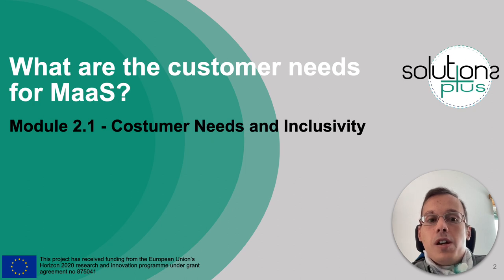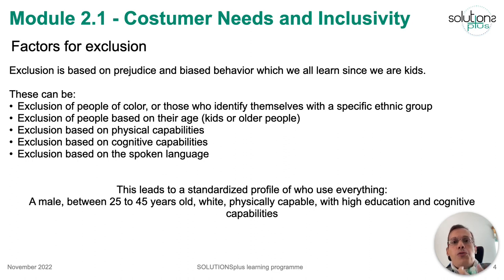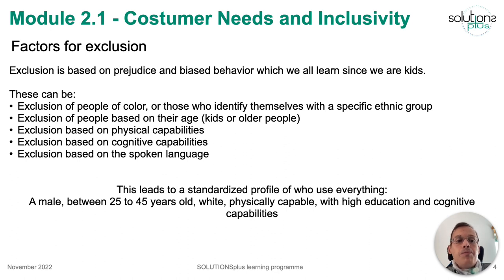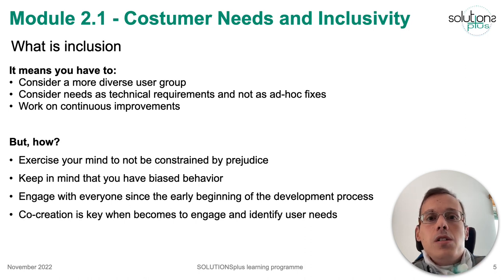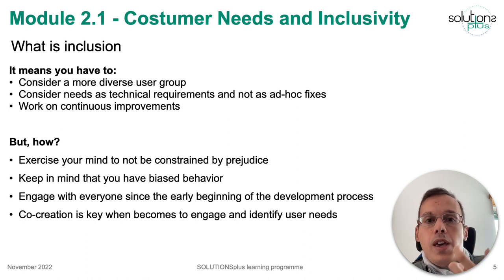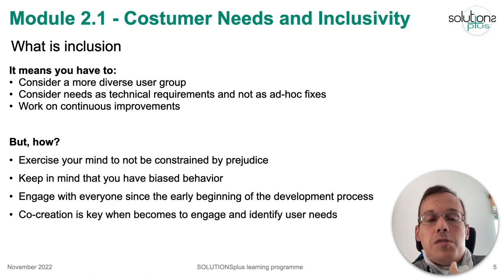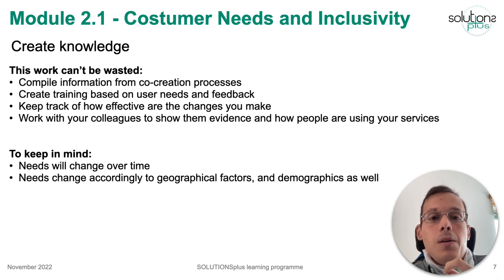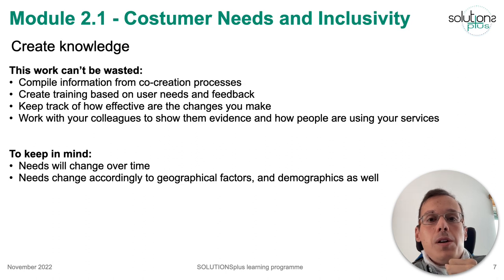SOLUTIONS+ Course 3, Module 2.1: Costumer Needs and Inclusivity